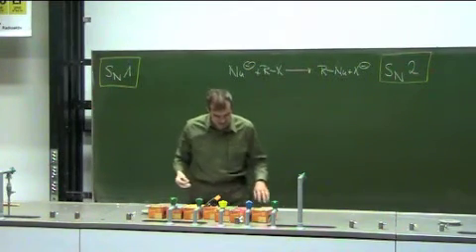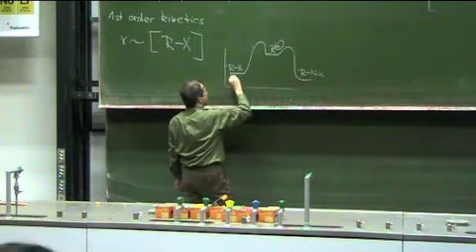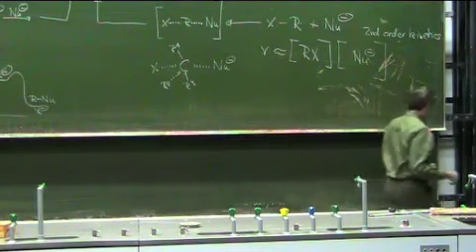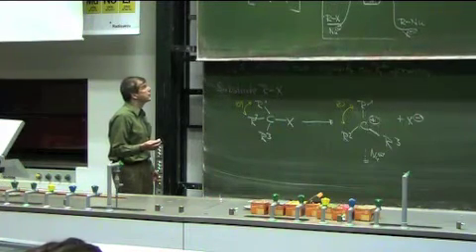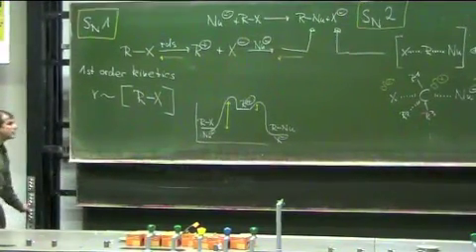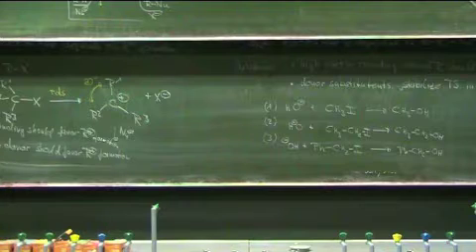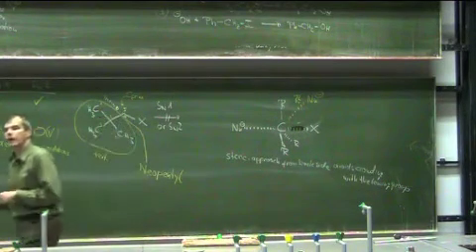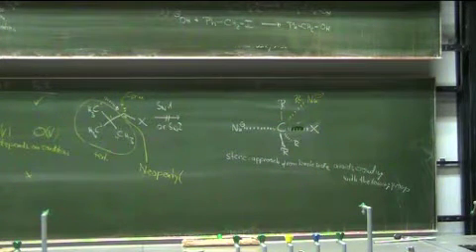Reaction Mechanisms in Organic Chemistry - lect 6 - Prof Reiser, Uni Regensburg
Prof Reiser explains concepts of reaction mechanisms in Organic Chemistry